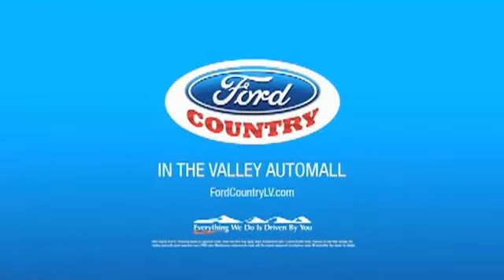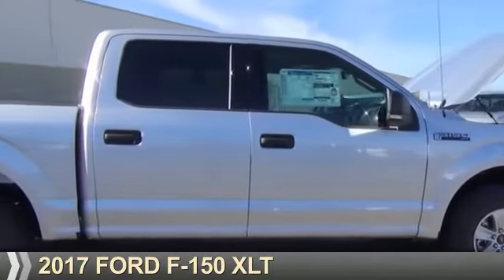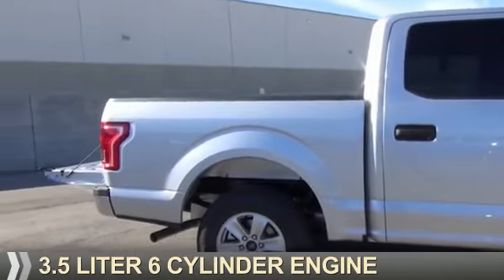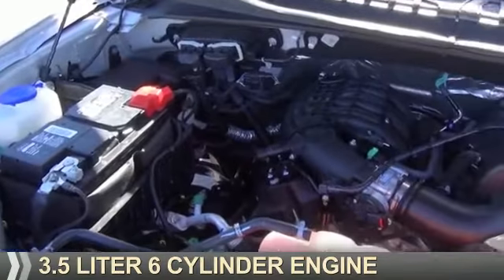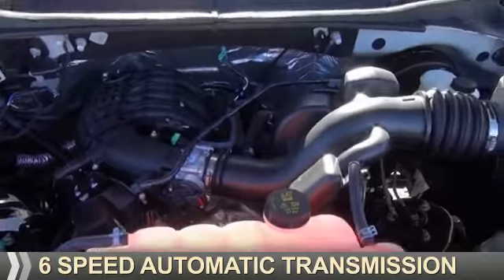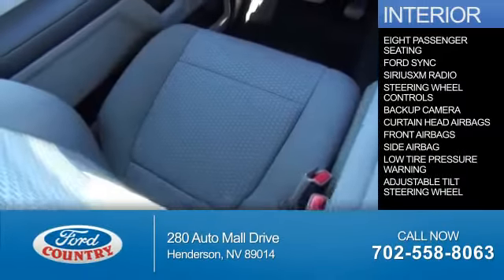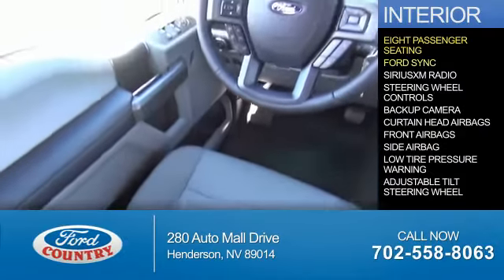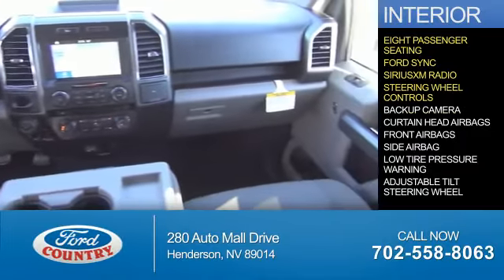2017 Ford F-150 56487 - Henderson NV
Year: 2017
Make: Ford
Model: F-150
Trim: XLT
Engine: 3.5 liter 6 Cylindercylinder 2WD
Transmission: 6-Speed Automatic Electronic
Color:
Mileage: 0
Address:
VIN:1FTEW1C83HKC74224